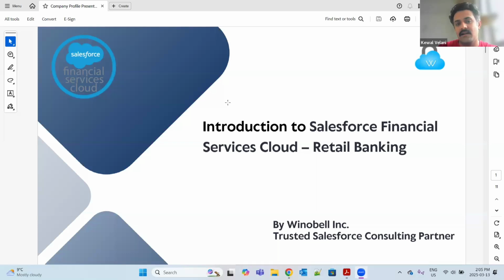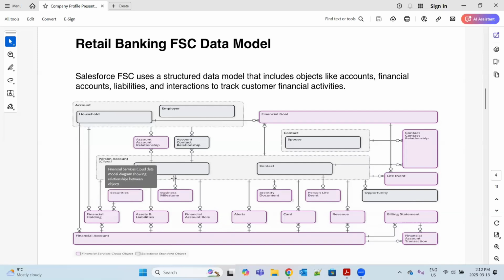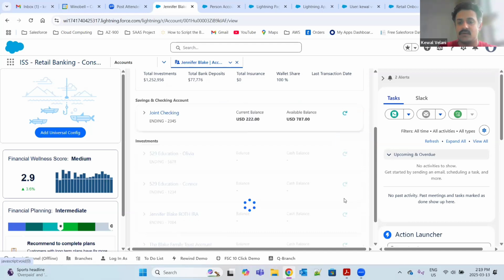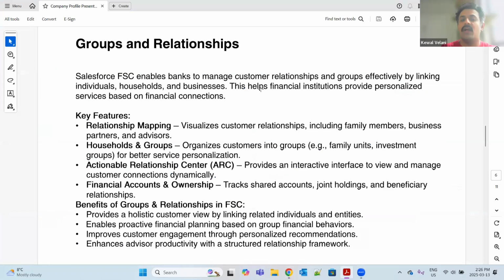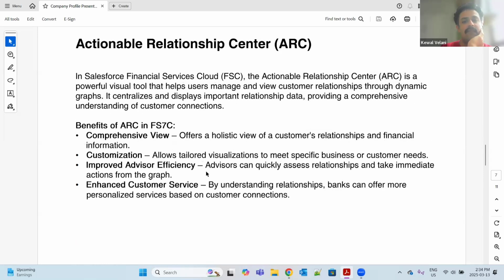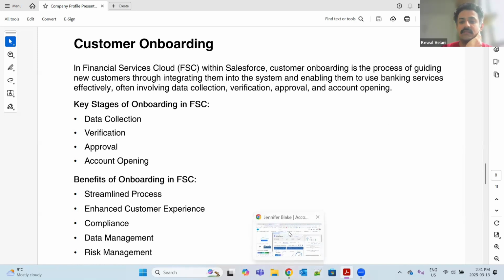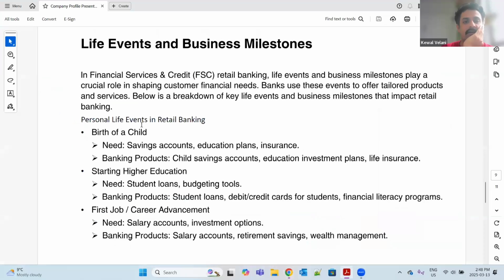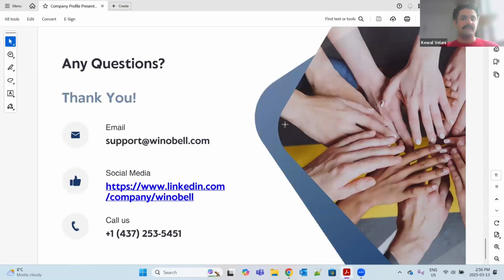Salesforce Financial Services Cloud – Retail Banking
-- Introduction to Retail Banking
-- Data Model of Retail Banking FSC
-- 360-Degree View of Your Customers
-- Visualizing Groups and Relationships with a Relationship Map
-- Creating and Viewing Customer Relationships with Actionable Relationship Center
-- Customer Onboarding
-- Life Events and Business Milestones